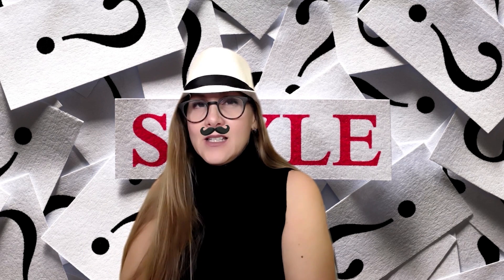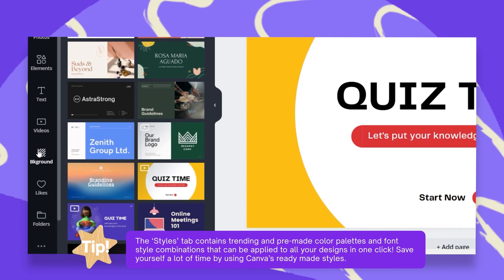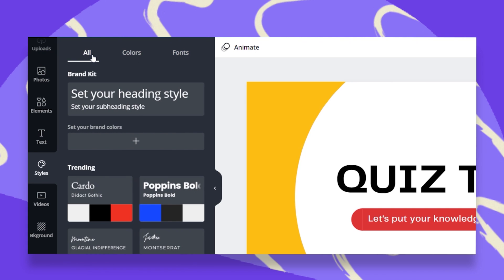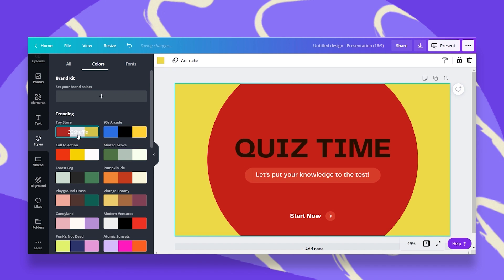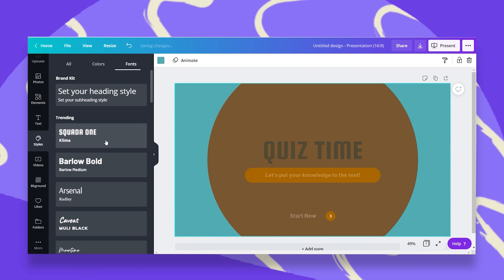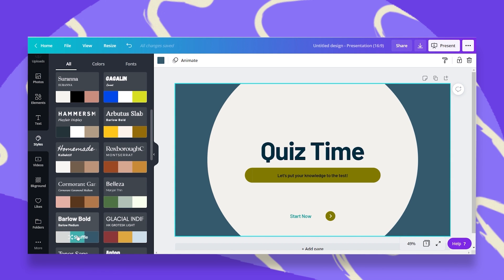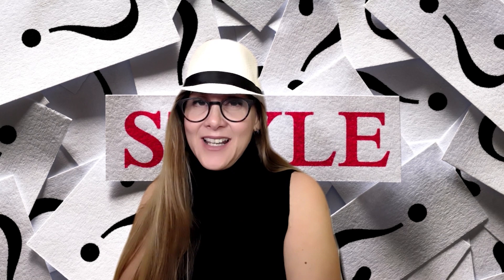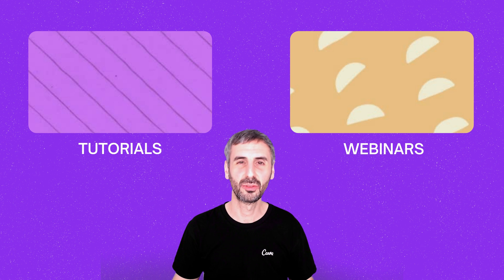Your Brand Colors & Fonts changed in 1 CLICK | Tip Talk 05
Discover how to apply your brand colors and fonts to Canva templates in one click.
Hadas will be using the "Styles" feature in Canva to quickly turn any template into a branded piece of content.

Happy designing ✨